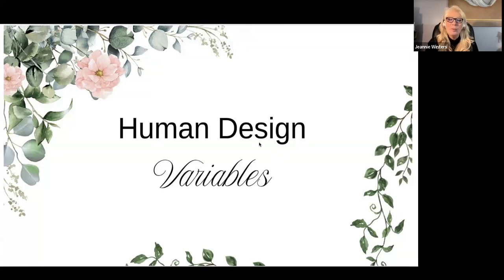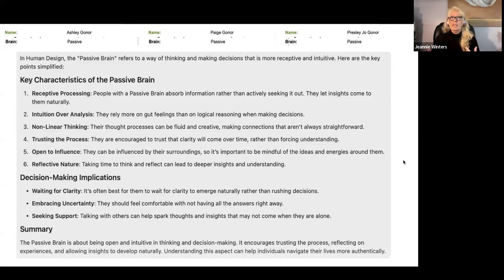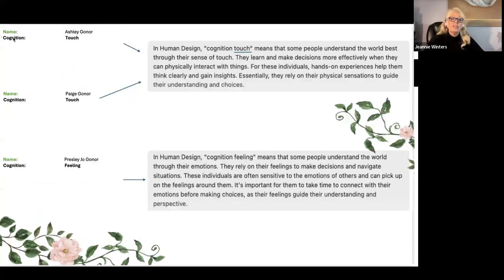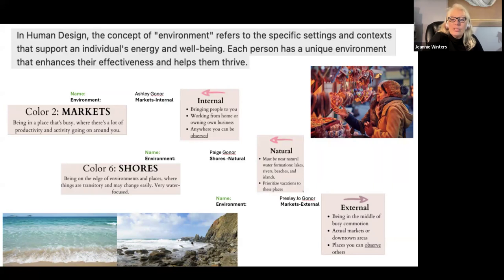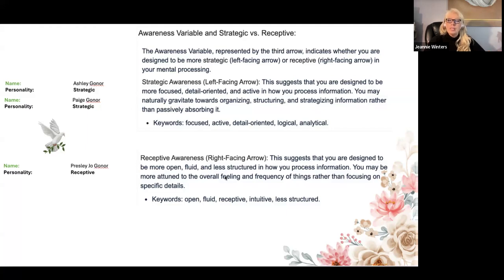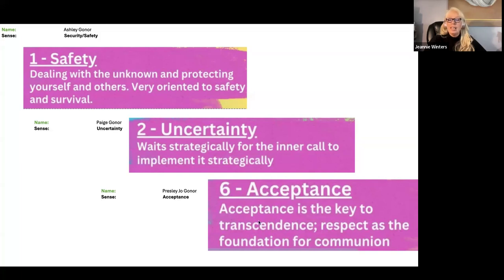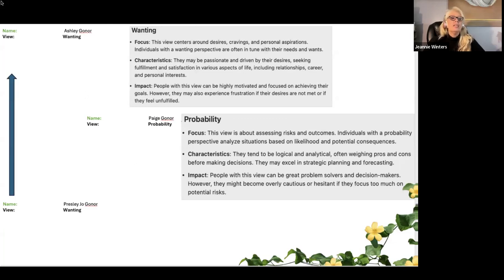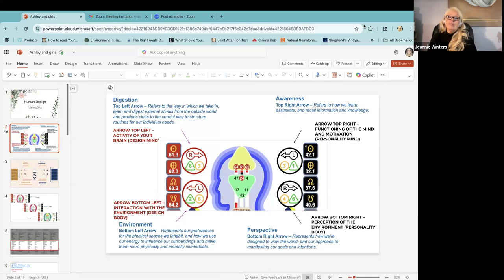Uncovering Jeannie Winter's Human Design Magic 2.0 (My Reading)